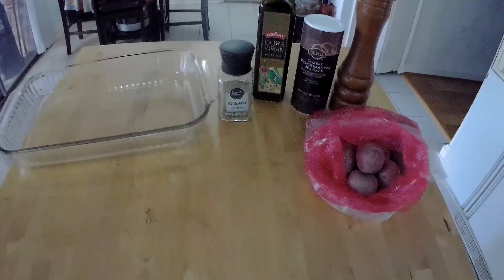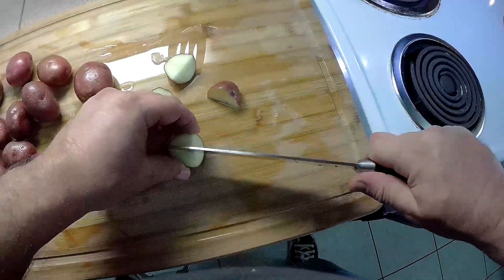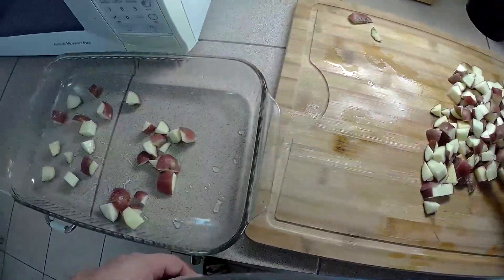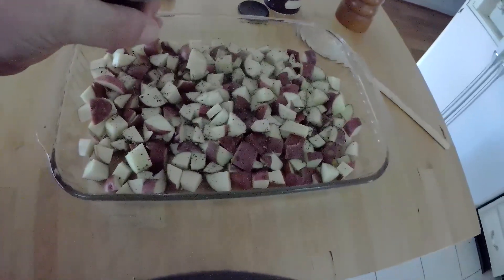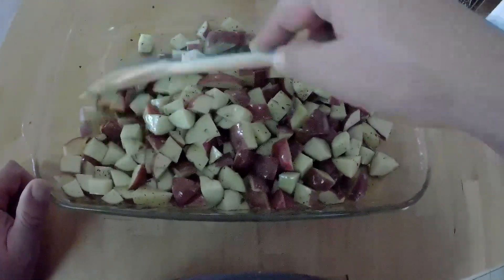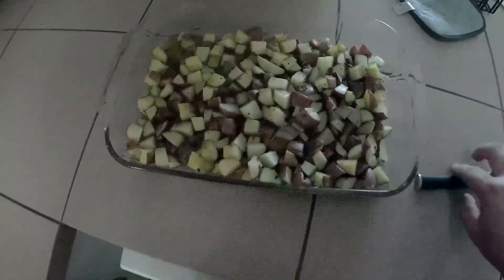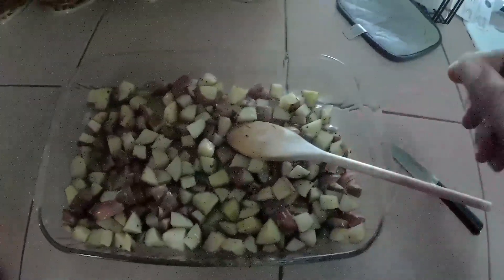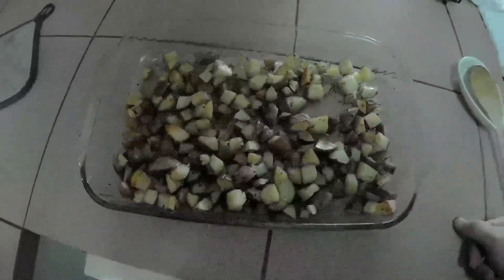Rosemary Roasted Potatoes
Rosemary Roasted Potatoes are easy to make and go with many dishes. Ham, pork chops, chicken, beef, etc. Ingredients listed below.

You need:
Red potatoes
Olive Oil
Salt (coarse grind preferred)
Pepper
Rosemary - fresh or dried

Enjoy and Stay Heavy!